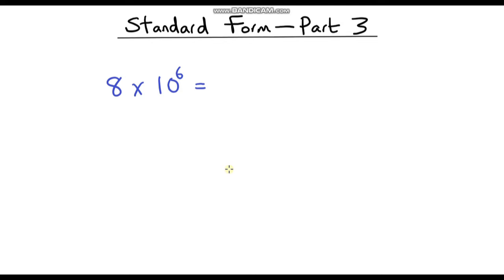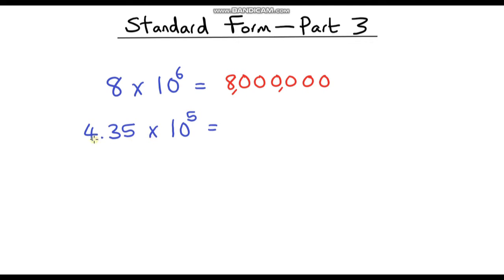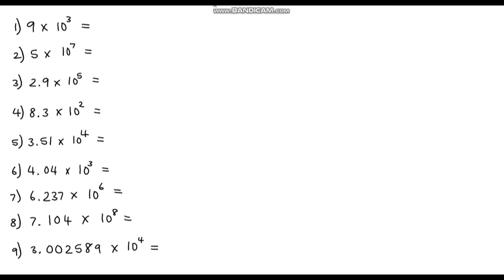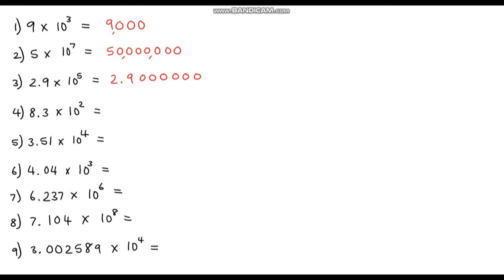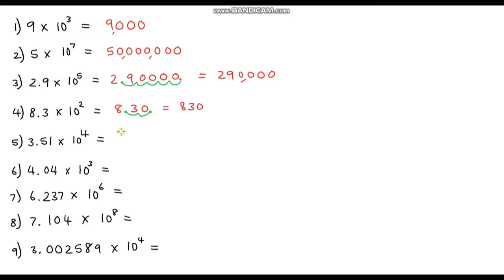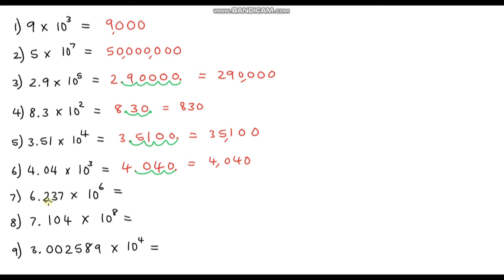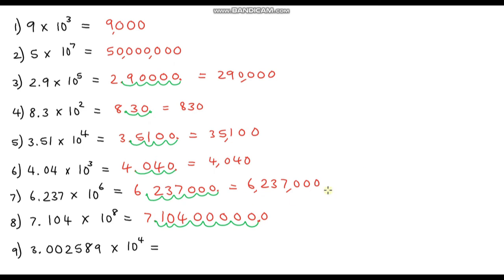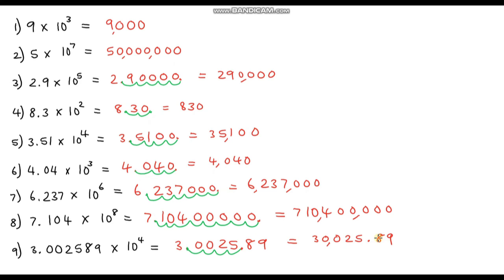Converting from Standard Form to Ordinary Numbers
This is the 3rd video in the series on standard form. In this video, I go through how to convert numbers that are written in standard form into ordinary numbers.